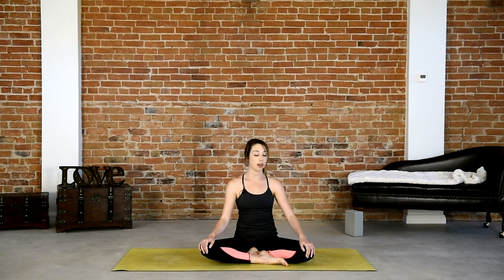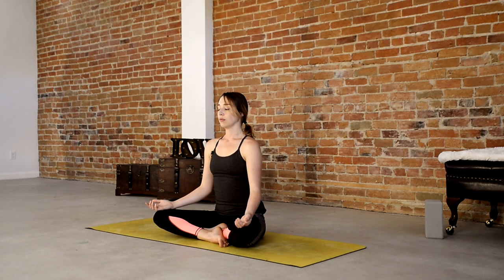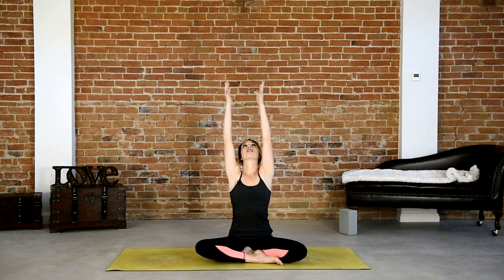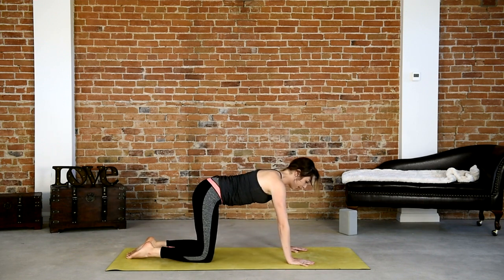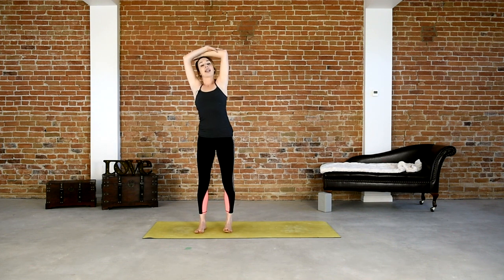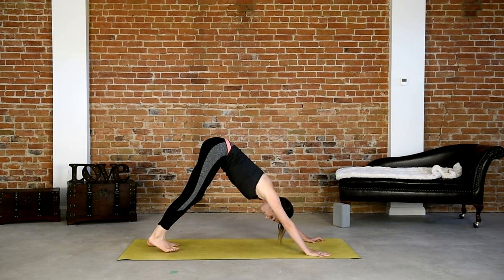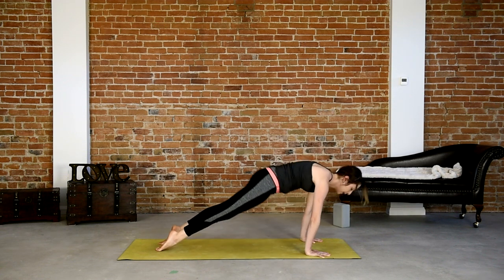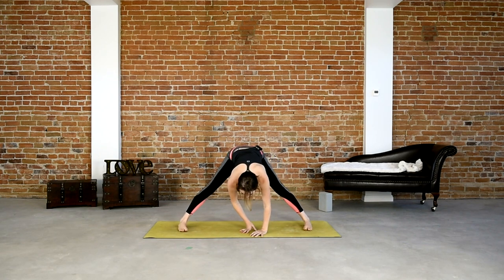New Moon Yoga Flow - Set Your Intention & Tune In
Celebrate the new moon and set your intention with this 40 minute gentle new moon yoga flow.

Celebrate the new moon by setting your intention for the coming weeks. This is a mix of Vinyasa Flow and Yin Yoga, meaning that we will flow in and out of poses but will also spend a lot of time holding deep hip openers which are lovely poses to do when you want to tune in. The new moon is a time for introspection and you might be a bit lower on energy on these days. Spend some time by yourself to listen to your inner voice. We will start this practice with a short meditation to help you get focused and clear on those desires and goals.

You might want to have a journal close by and ask yourself these questions:
- What qualities within myself do I want to express more?
- What goals or projects deserve my attention?
- How can I care for myself?
- What dreams and desires have I been neglecting?

Please consult with your physician before beginning any exercise program. By participating in this exercise or exercise program, you agree that you do so at your own risk, are voluntarily participating in these activities, assume all risk of injury to yourself, and agree to release and discharge Yoga with Kassandra from any and all claims or causes of action, known or unknown, arising out of Yoga with Kassandra’s negligence.